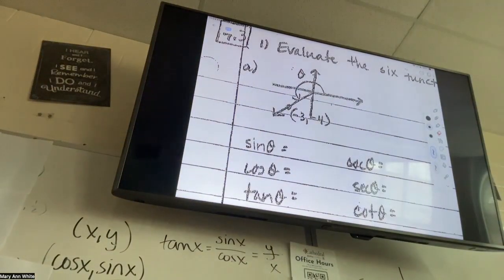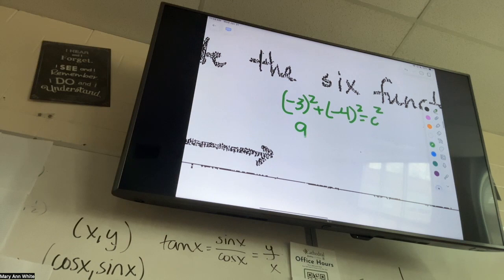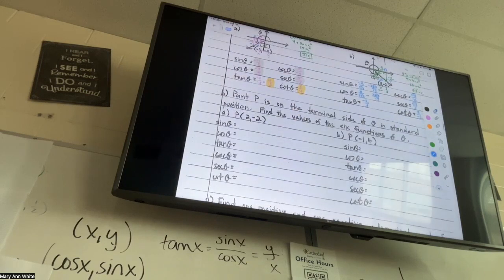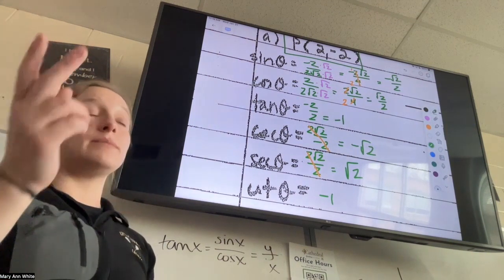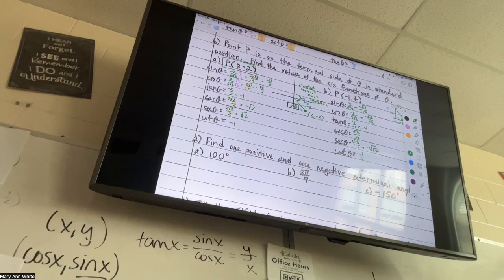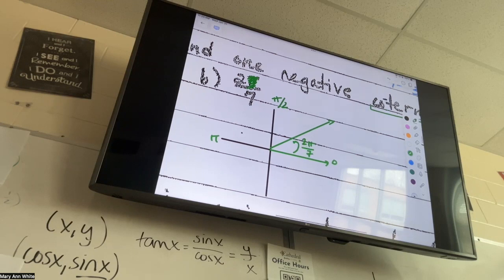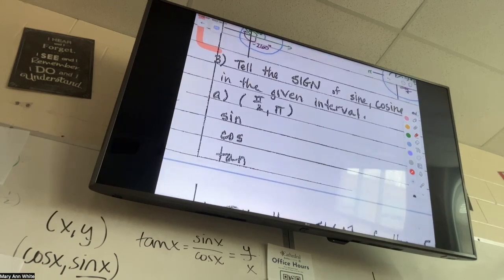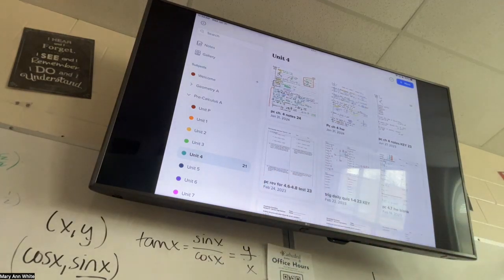pc lesson 4.3 #1-3